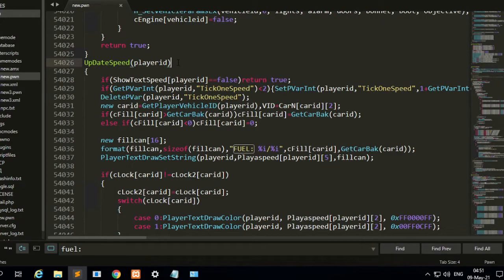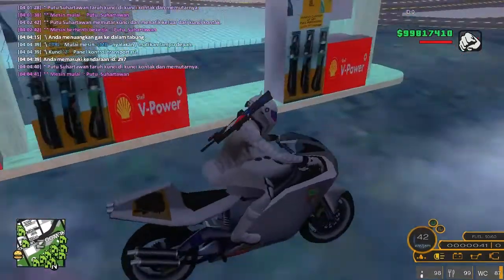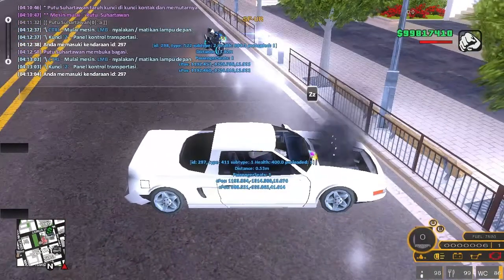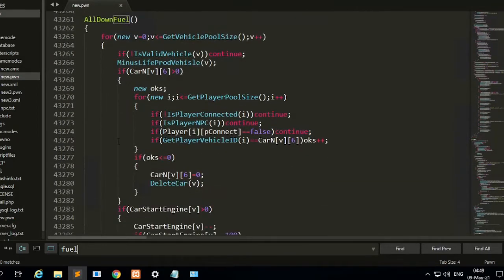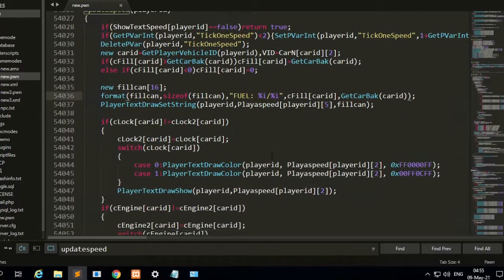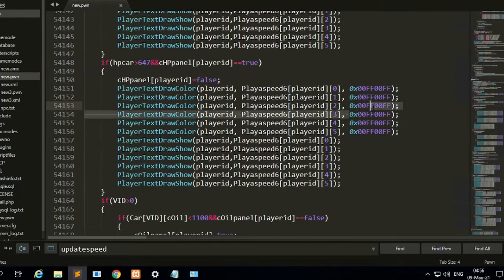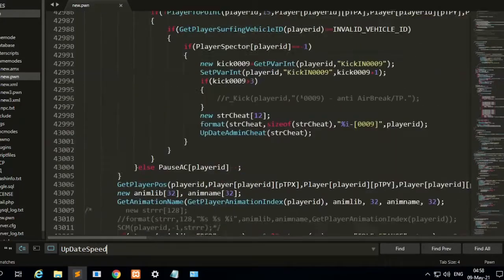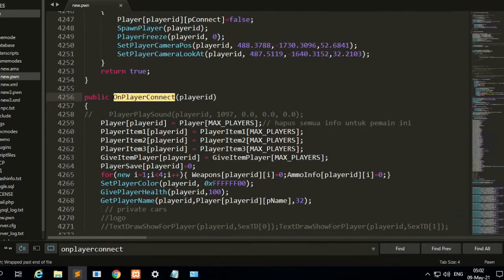How to Make a Text Draw Speedometer Know When to Fill Petrol Fuel in SAMP GTA Pawn Scripting System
There is an ID in each textdraw that can be called to appear, even later it can be ordered to disappear again but not to be deleted.

Thank you for joining the anti piracy club

More paid content :
FRAPS
Electricity
Kind capital
OBS Studio

Editor